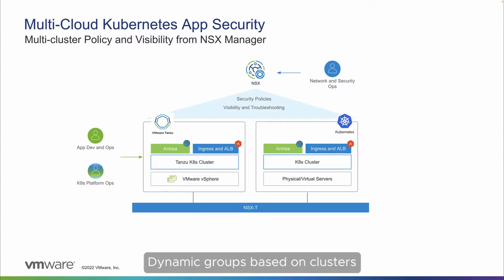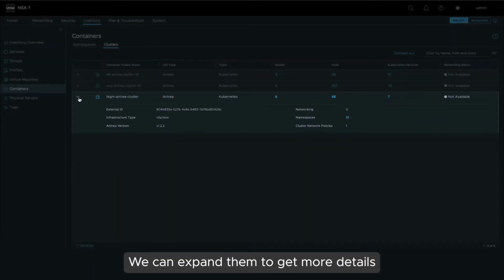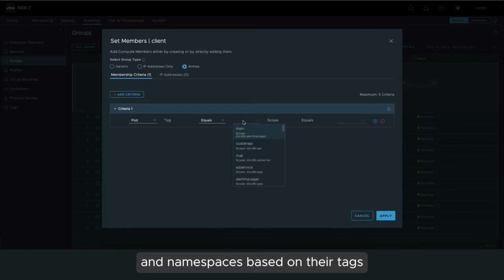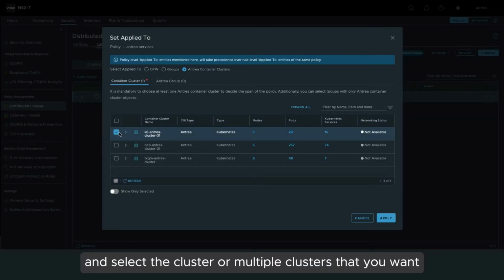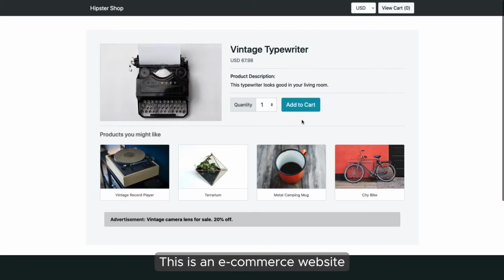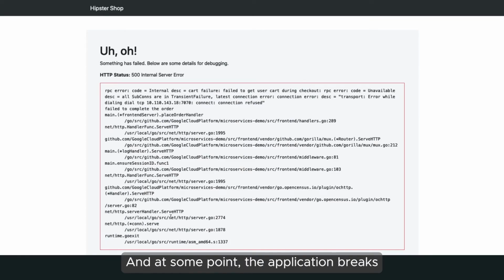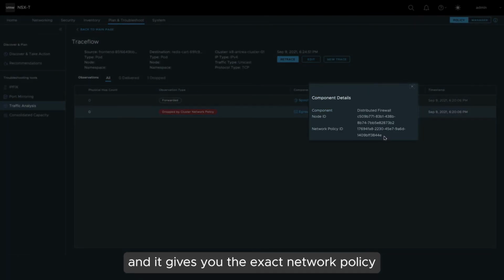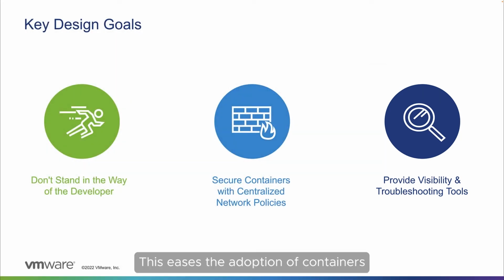VMware Cloud Networking With Multi-Cloud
With Project Antrea now integrated into NSX-T, we can be leveraged to provide a single management plane to manage multiple Kubernetes clusters, both public and private, by leveraging Project Antrea. This session will showcase how complex NetworkPolicies can be applied across Kubernetes clusters easily and show how NSX can provide a central management plane for visibility and troubleshooting application and we can use Antrea to connect and secure the connectivity across Clouds.